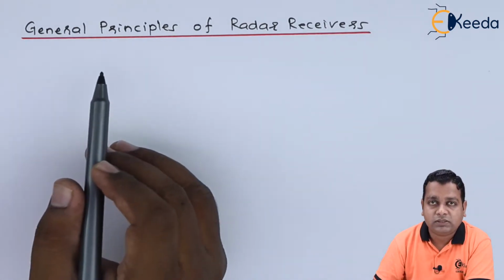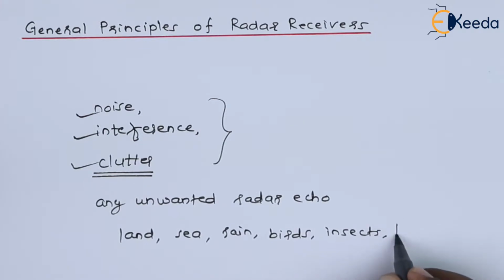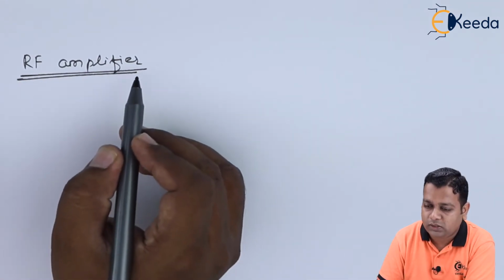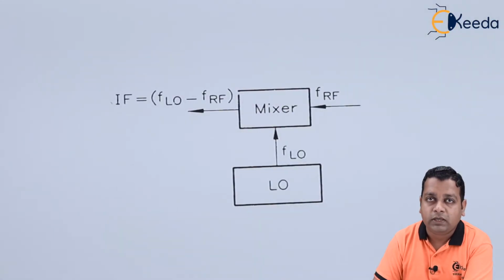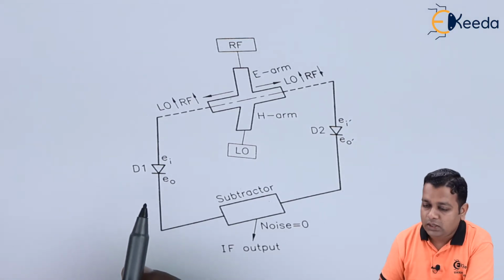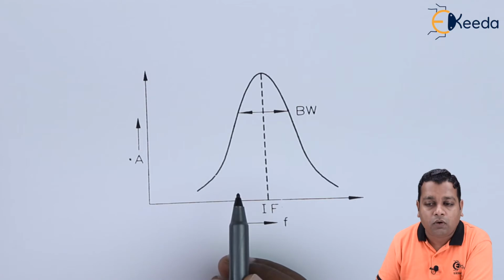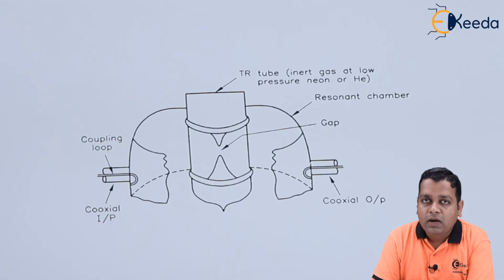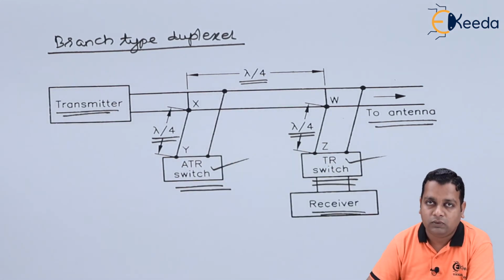General Principles of Radar Receivers - Radar Engineering - Microwave Engineering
Video Name - General Principles of Radar Receivers

Chapter - Radar Engineering

Happy Learning!